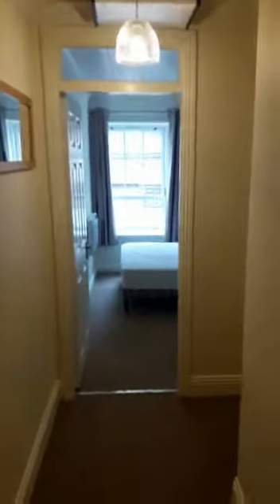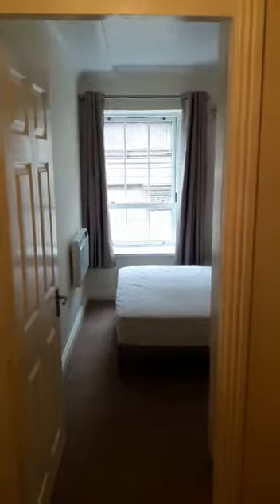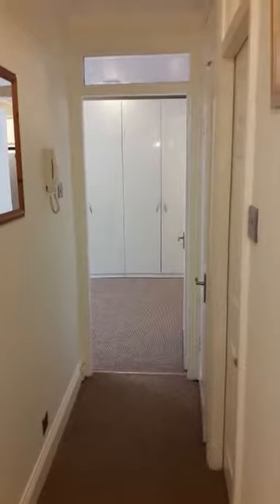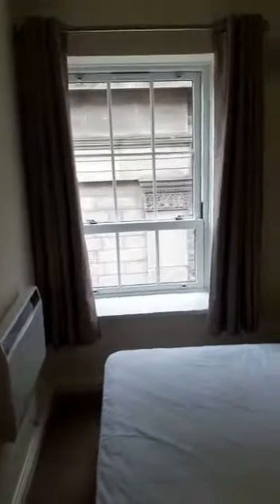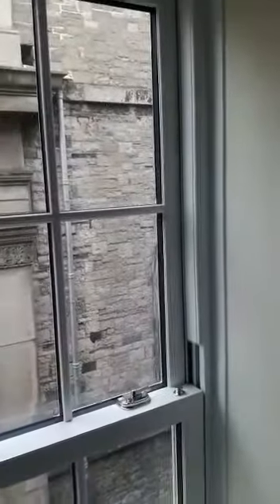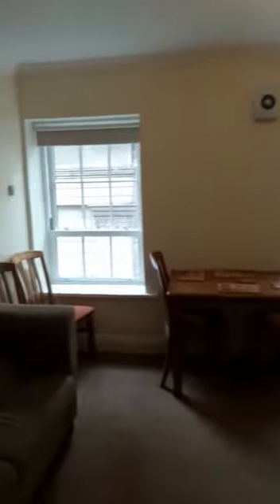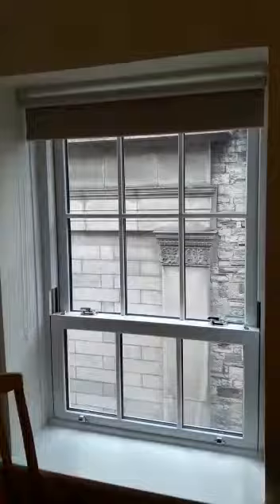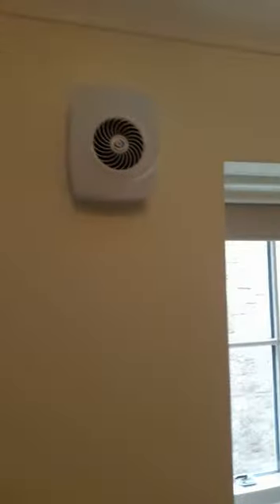1 Bedroom Apartment For Rent In Smithfield Dublin 7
Video from Gary Wildman